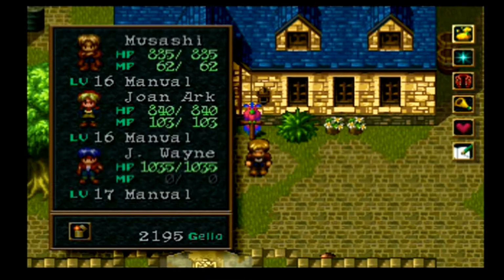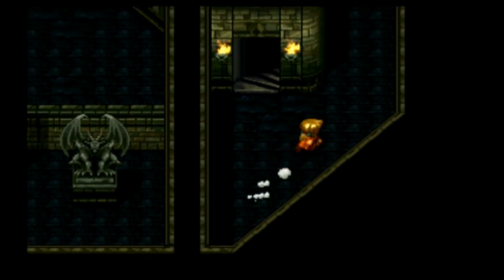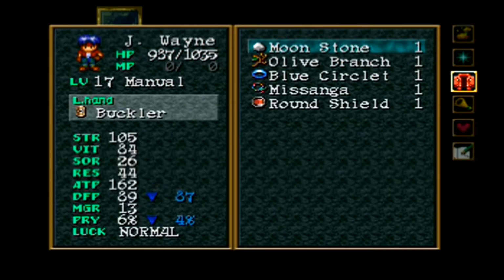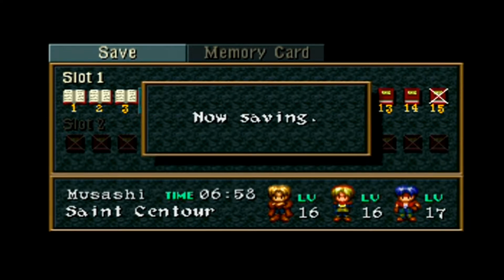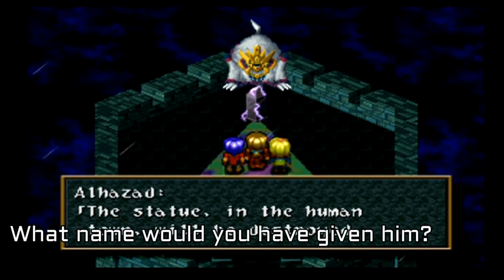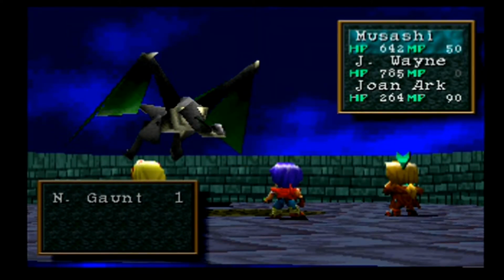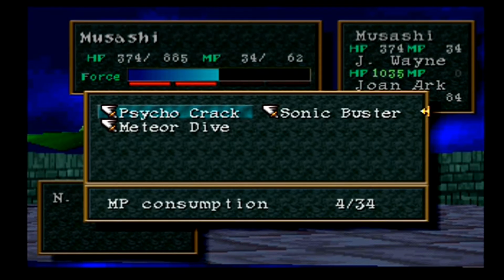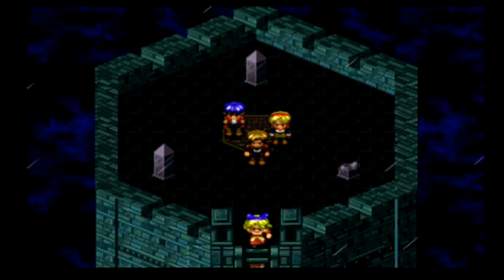Let's Play Wild Arms Episode 16: Wait, East is Which Direction?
Let's Play Wild Arms: We climb up a tower, and Tybalt forgets which way is east.

Darkwing Duck & Alice in Wonderland owned by Disney

Pokemon owned by Nintendo and Game Freak

Wild Arms is a game from 1996. It mixed the typical system of a JRPG with the setting of a Spaghetti Western. With great music, fun characters, and an interesting setting, it is considered by many to be a game worthy of being held up with the Final Fantasy and Dragon Warrior series.